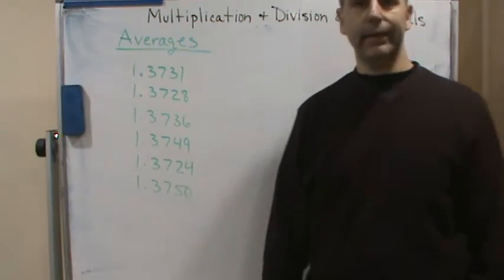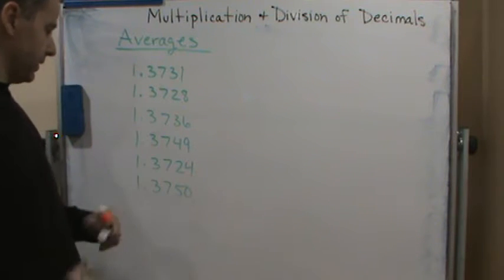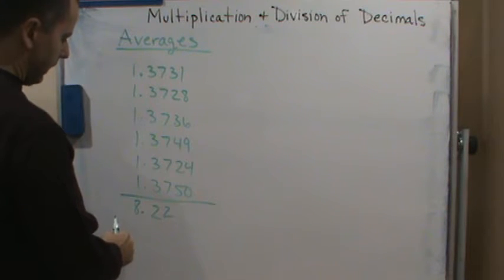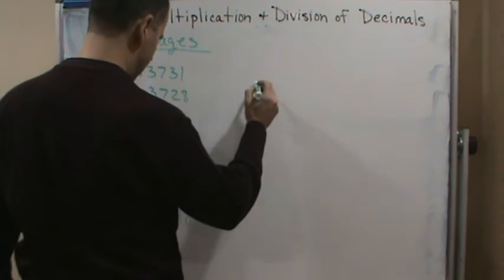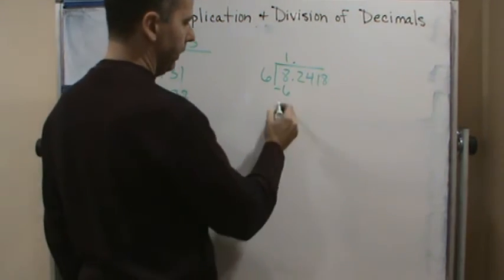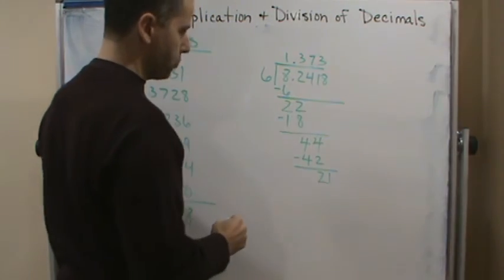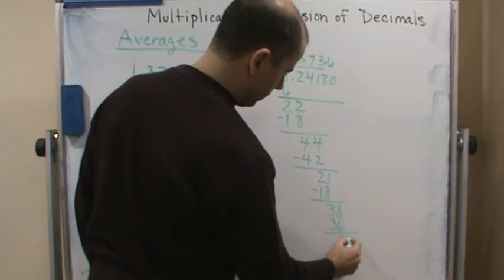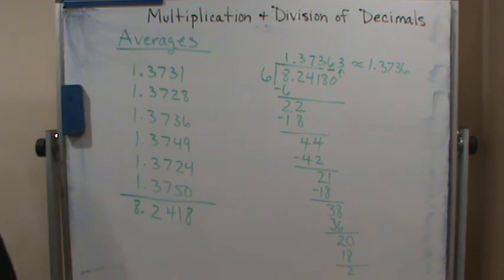WCC Tech Math Decimal Numbers Averages Example 1